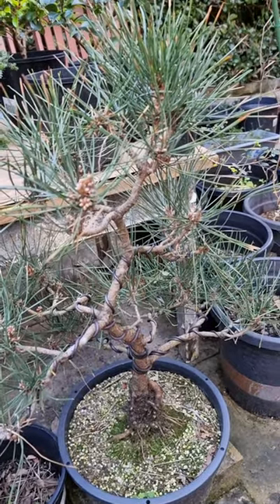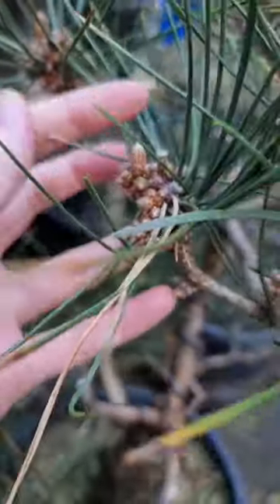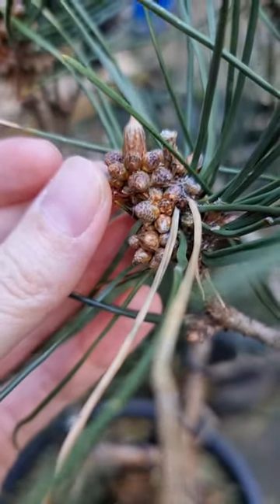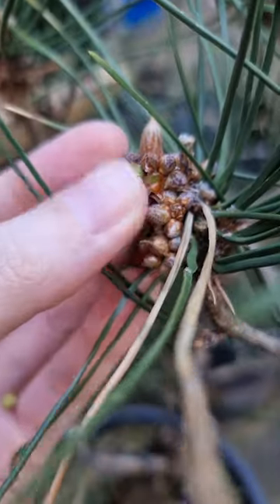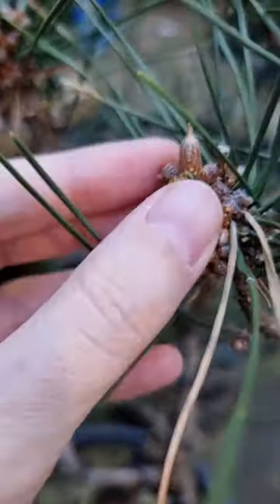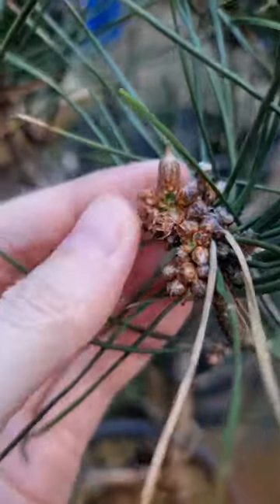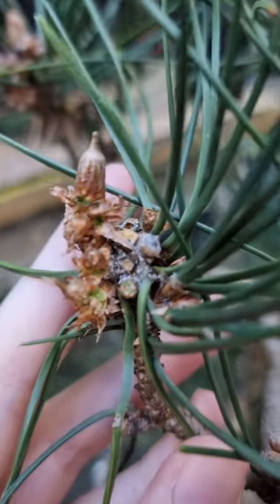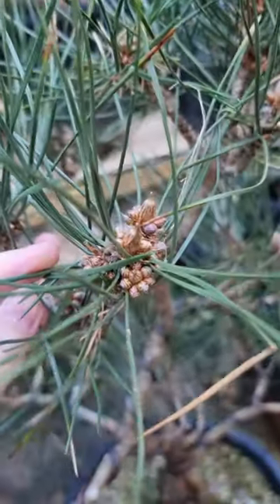Male Flowers on Japanese Black Pine (Bonsai in Training)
I've been skilling up in black pine bonsai at work. Recently I learned what these male flowers are and why I don't want to keep them on my tree. I hope it helps others learning about black pine :)

Links!

🔥🔥BEHOLD THE CULT OF DESTRUCTIONISM!!🔥🔥
Arn of the Apocalypse, Jason Smith, Nervous Neuron
We thank you for your contribution to our chaos!!

Above are the names of our most dedicated followers, pledge yourself to us and become a Cultist in the Credits!

☯ To Create You Must First Destroy ☯